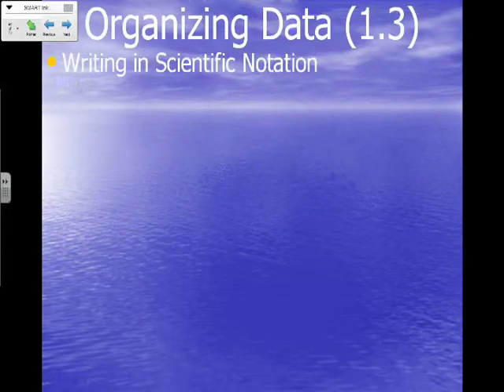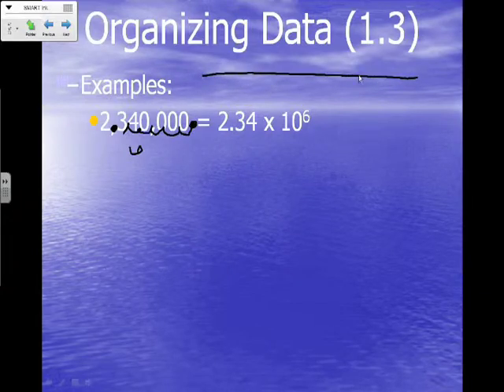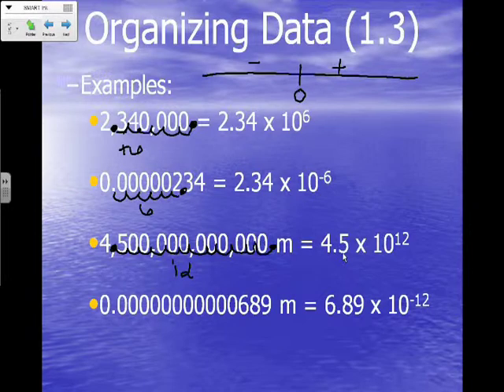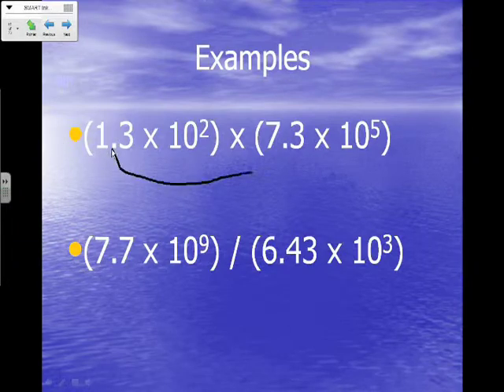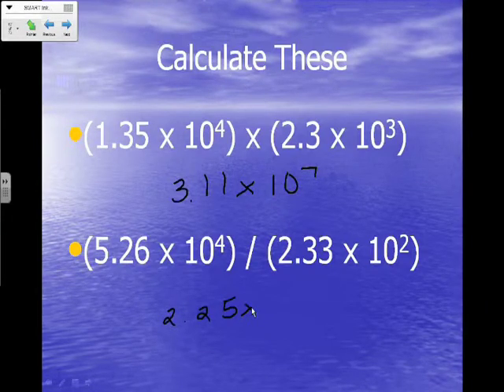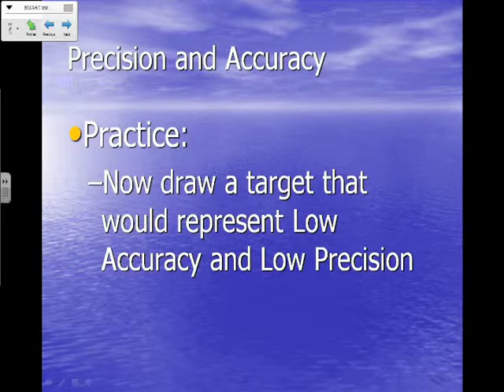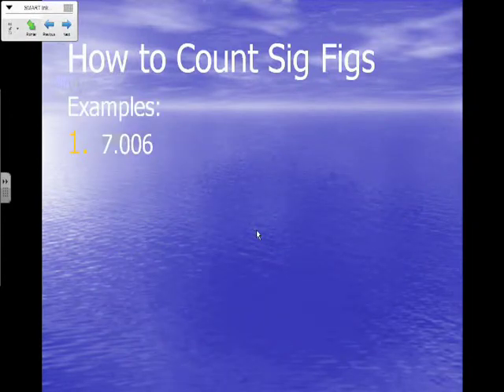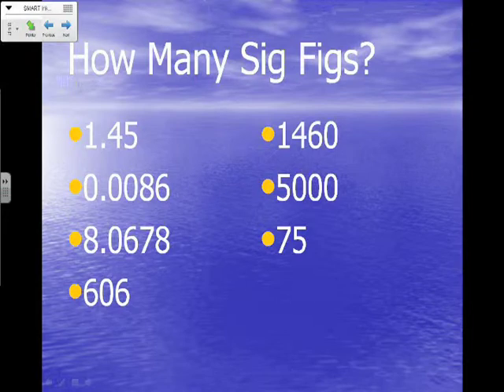Chapter 1 Scientific Notation